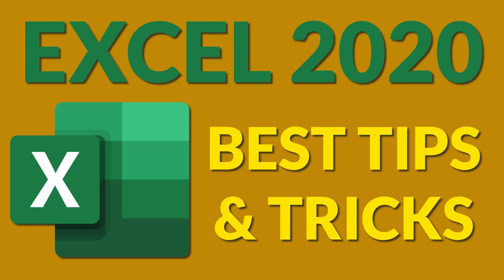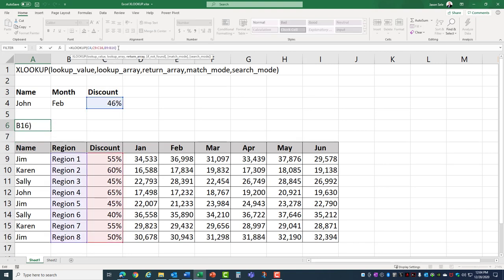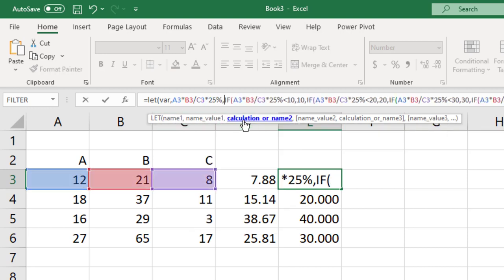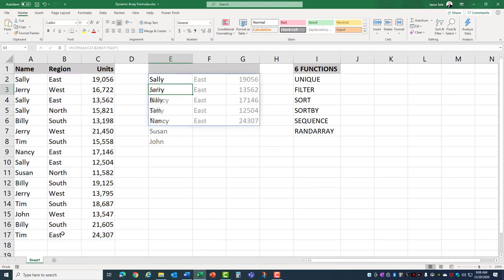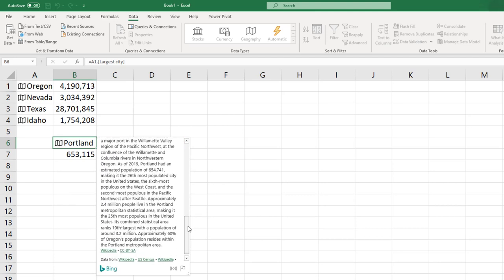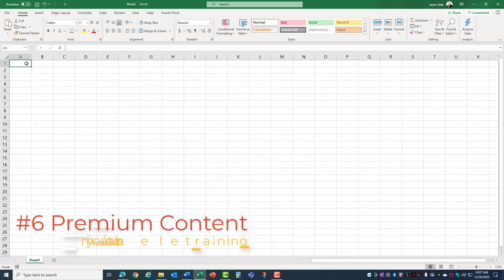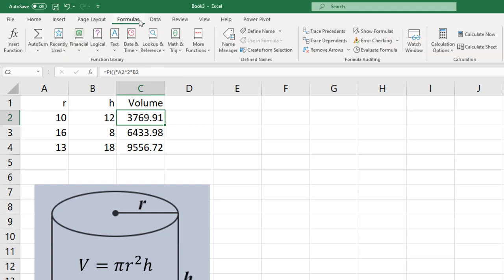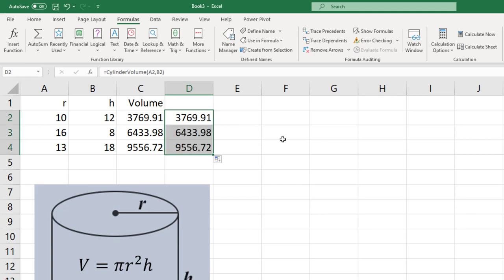Excel 2020 Best Tips and Tricks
This is a recap of the best Excel tips and tricks released for most users in 2020.  You’ll have all these features if you use the subscription-based version of Microsoft 365 Excel and have updated it to the latest release.  I also introduce the LAMBDA function.

Contents 0:00
1. XLOOKUP 0:29
2. LET 2:03
3. Dynamic Array Functions 3:35
4. Linked Data Types 4:55
5. Analyze Data 6:32
6. Premium Content 7:50
7. LAMBDA  8:42